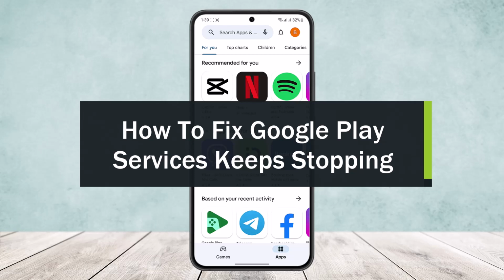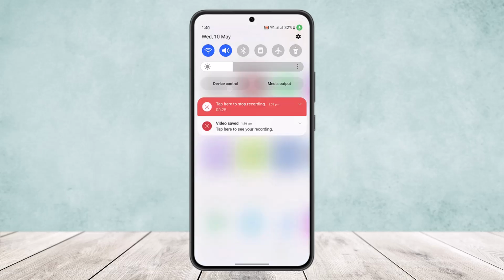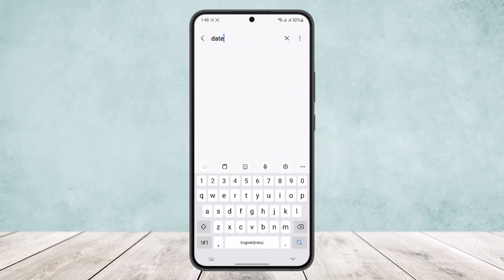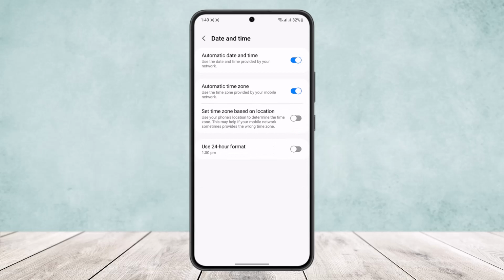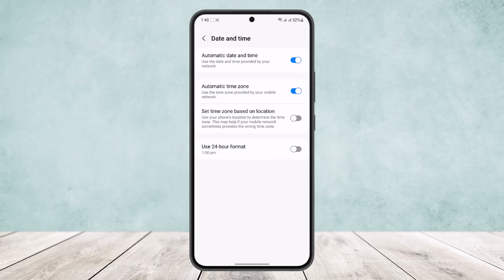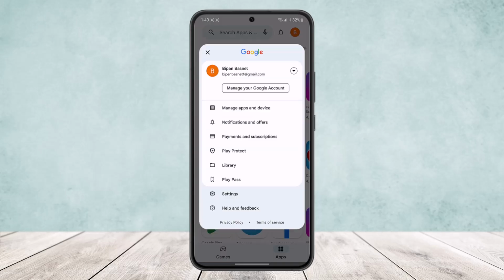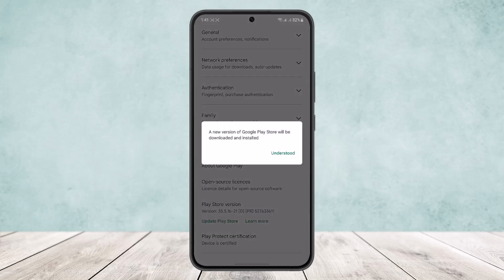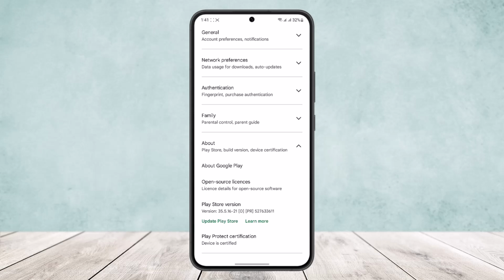How To Fix Google Play Services Keeps Stopping ! [EASY STEPS]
In this tutorial video, I will simply show you how to fix google play services if it keeps stopping. So just make sure to watch this video till the end.

~ Video Chapters:
0:00 Introduction
0:11 Date & Time
0:55 Update Play Services
1:34 Outro